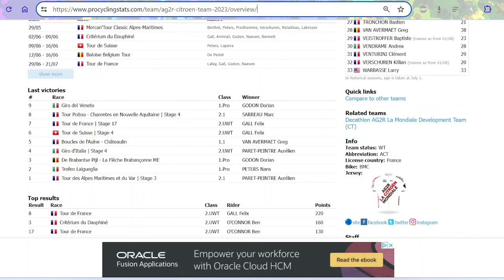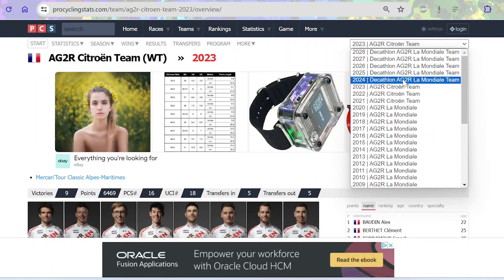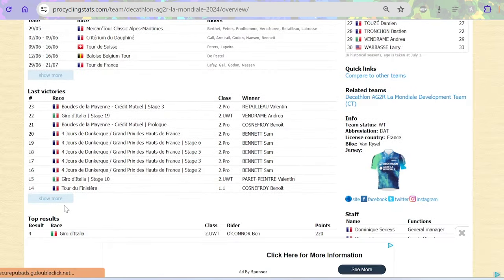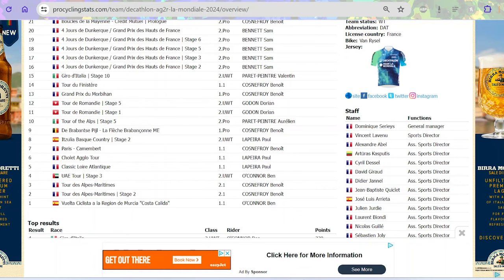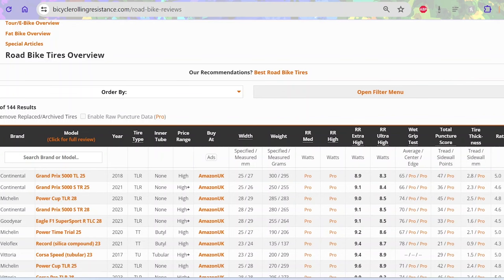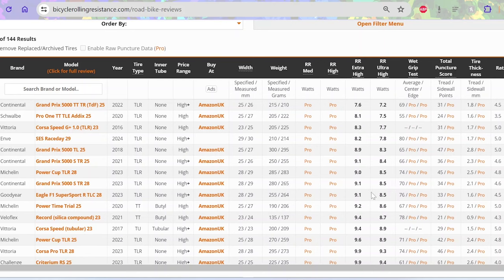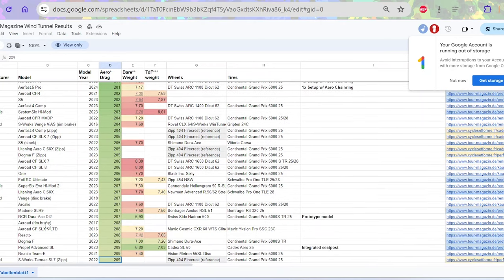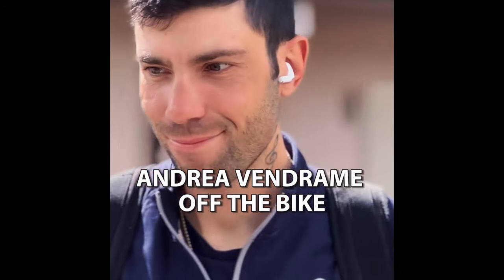Is the Van Rysel the REASON AG2R CAN'T STOP WINNING ?